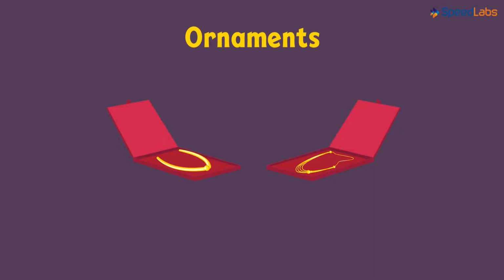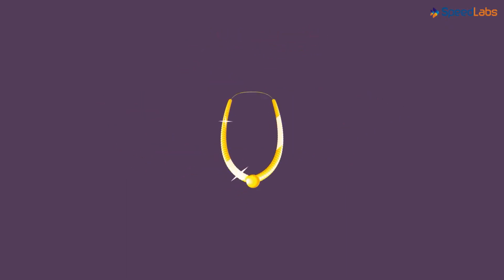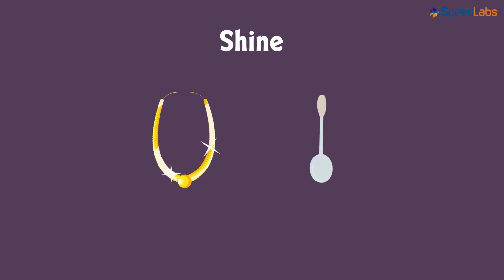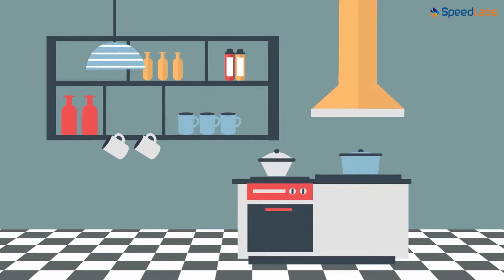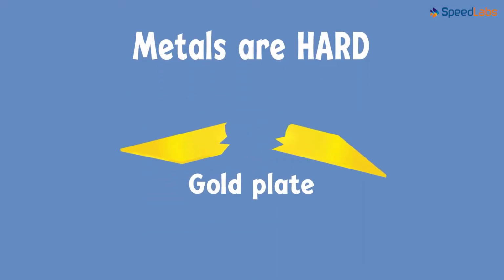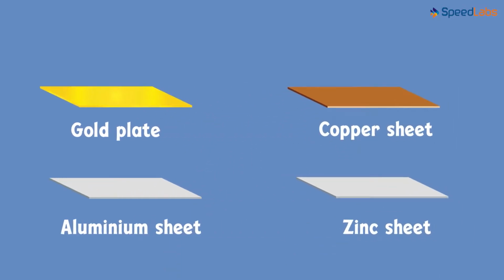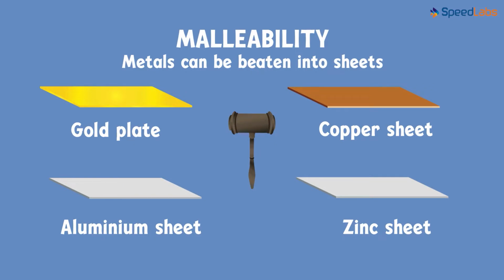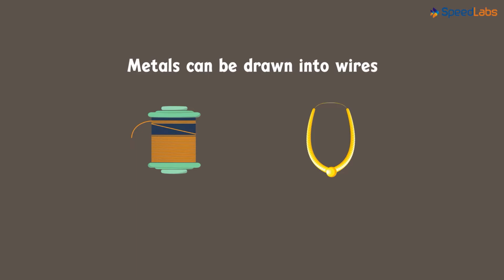Class-8-Science-Ch-8-Materials: Metals &Non-metals-Topic-Metals and NonmetalsPhysicalPropertiesPart1